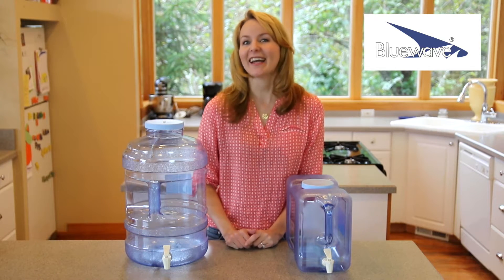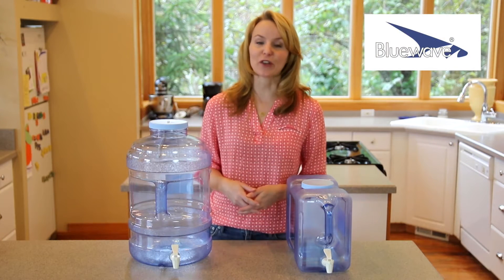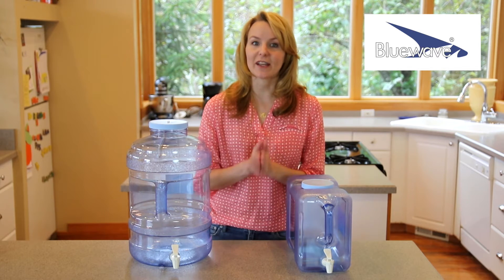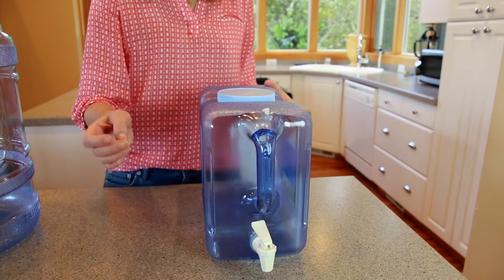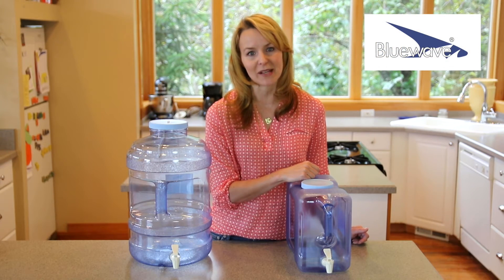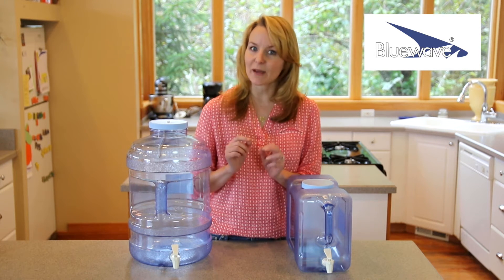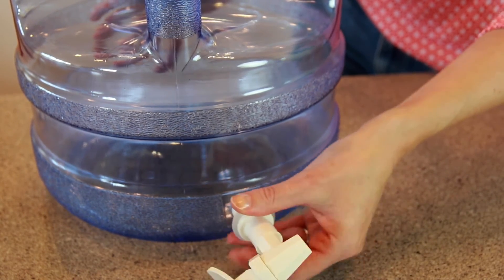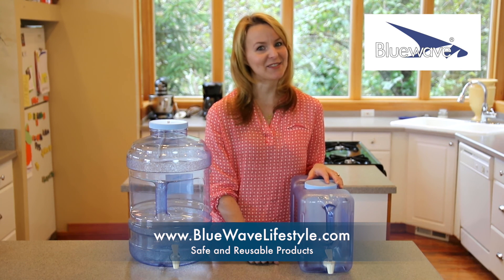Bluewave 3 Gallon Beverage Dispenser & 5 Gallon Water Dispenser Bottle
Planning a camping trip? Having a BBQ in your backyard? Don't want to pay a monthly fee to rent a water cooler?

We got the perfect solution for you.

Bluewave 3 gallon refrigerator water bottle is made out of reusable, BPA Free Tritan plastic. Designed with a handle for easy carrying and a large mouth to fill and refill your favorite drink. It's easy to use and perfect for parties, BBQ and other events. Safe to reuse and can withstand hot liquids without worrying about it melting. Its small enough to be portable.

If you need more storage, then store water in our 5 gallon water dispenser bottle. Made out of the same top-quality plastic as our other products, this bottle is perfect for daily use at home or at the office; or even storage for emergency preparation. Comes with 120mm screw cap and each bottle has a handle for convenient carrying. Can be used as a large water cooler.

You can use both water bottles as a countertop water dispenser or water cooler. Whether you decide to go with our 3 gallon water dispenser bottle or our larger 5 gallon water dispenser, both are top quality and will give you a peace of mind.

ABOUT BLUEWAVE LIFESTYLE

Bluewave Lifestyle was established in 2003 in sunny California.

We are a vertically integrated company - we design, source, manufacture, and distribute our own water bottles, porcelain dispensers, and other water products. We do it all in-house!

We create safe, quality, reusable products for every day adventures. Join our lifestyle.